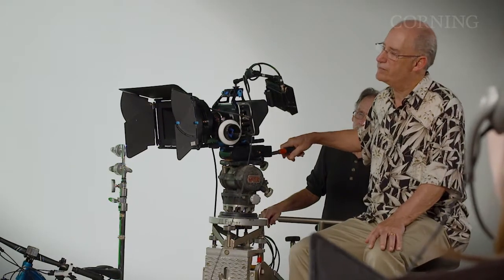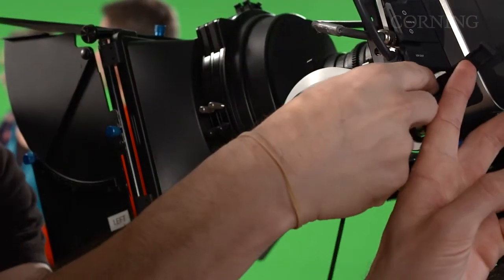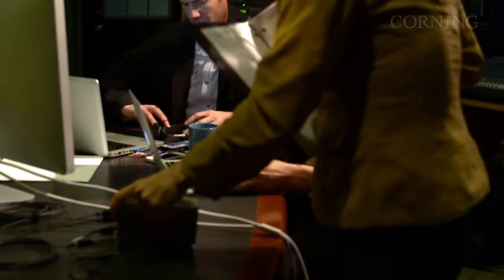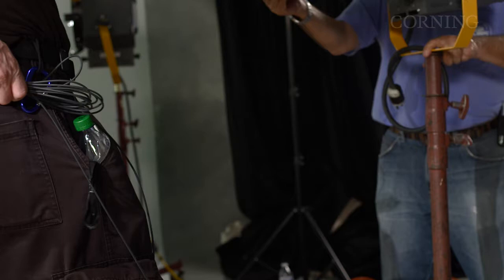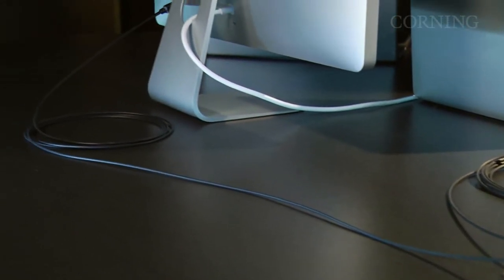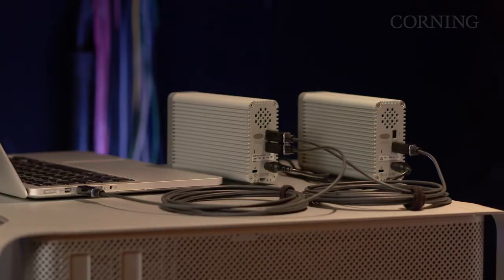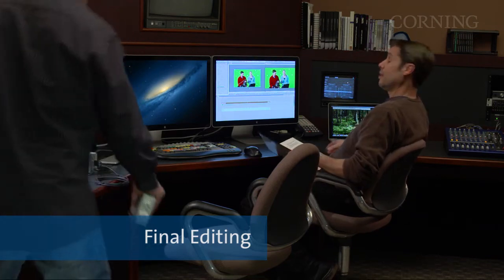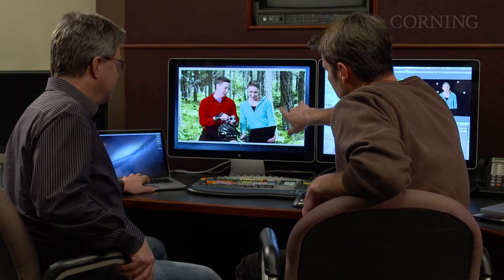A/V Production with Optical Cables by Corning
Watch the speed, flexibility and power of Optical Cables by Corning in action at a video production shoot.